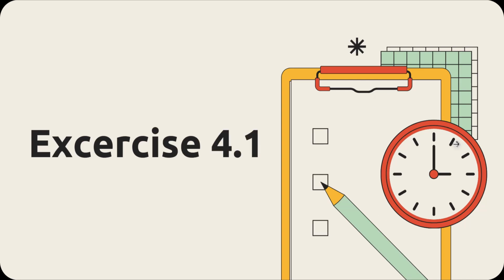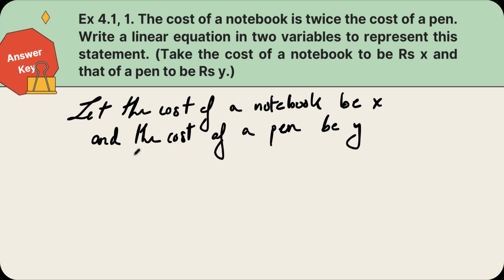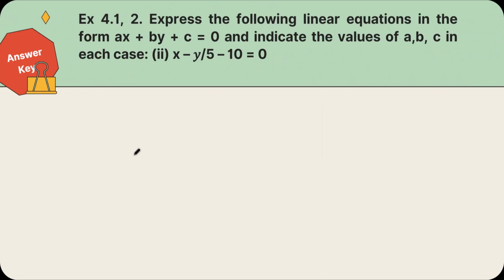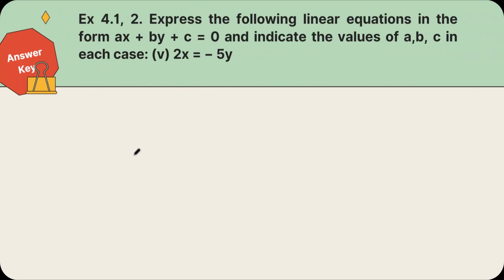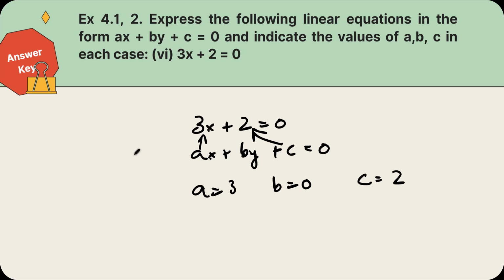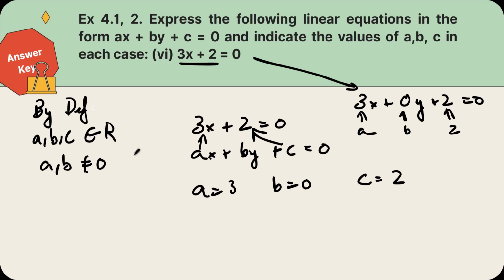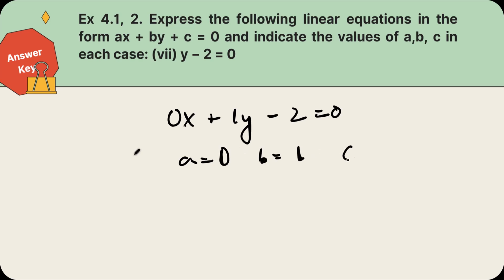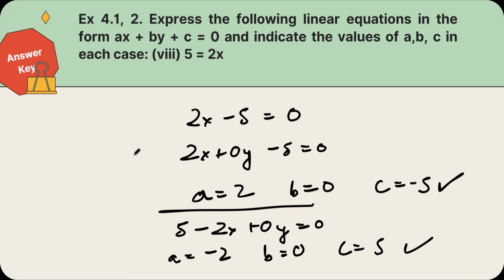Ex 4.1 | Mathmagic Class 9 Linear Equation In Two Variables - Updated Syllabus ( 2026-2027)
🎯 MathMagic Academy: Class 9 CBSE –   Linear Equation in Two Variables
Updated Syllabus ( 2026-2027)